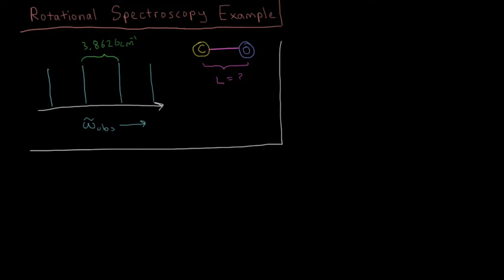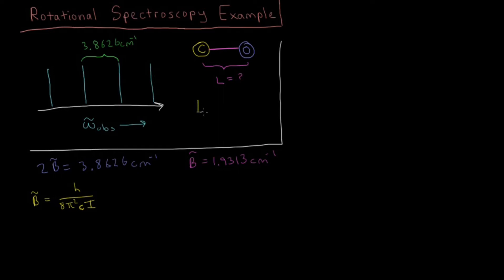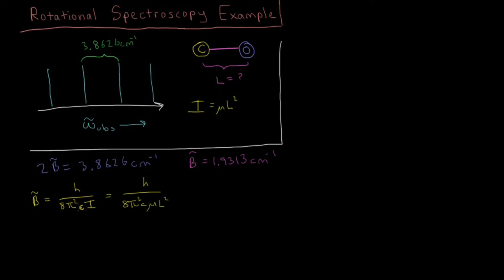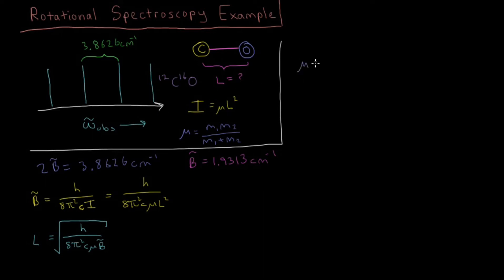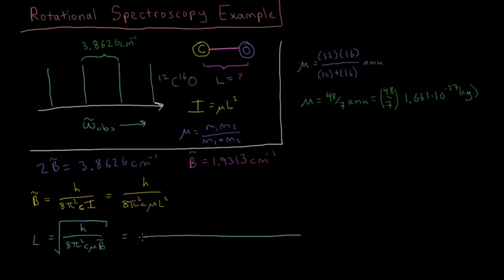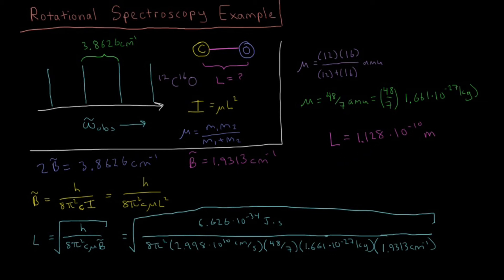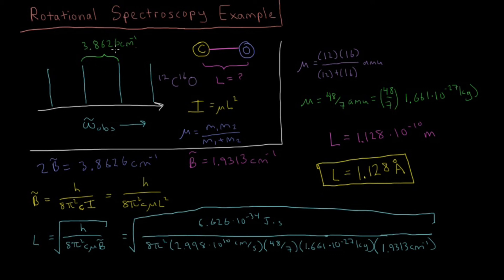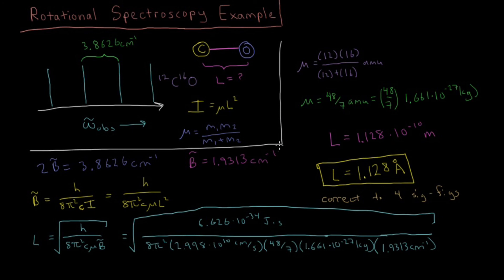Quantum Chemistry 6.7 - Microwave Spectroscopy Example (Old Version)